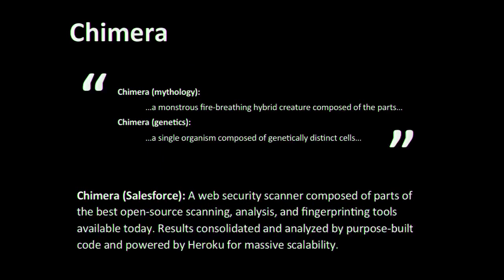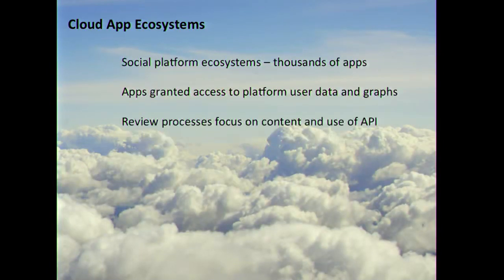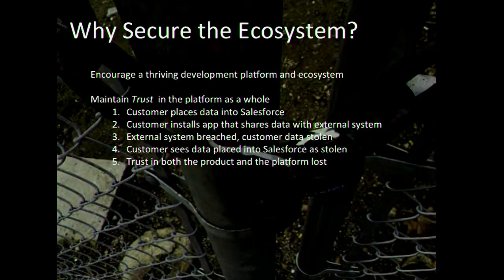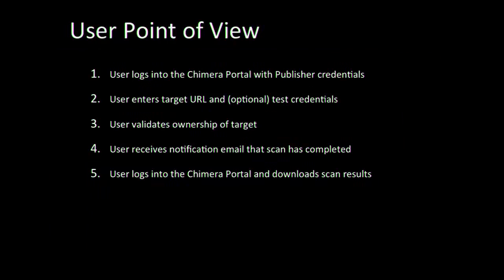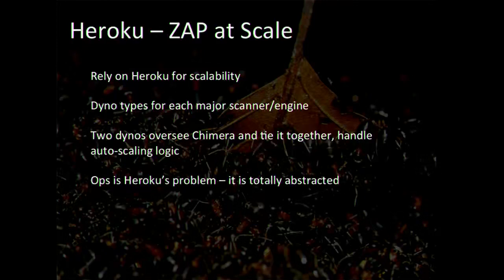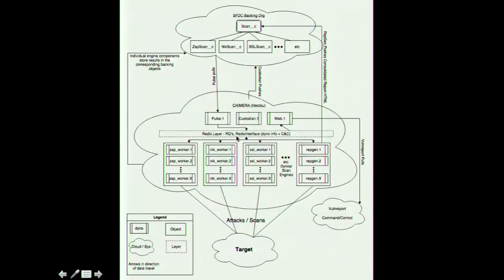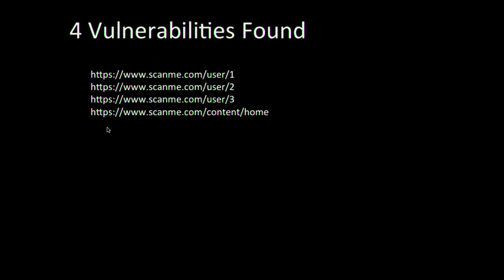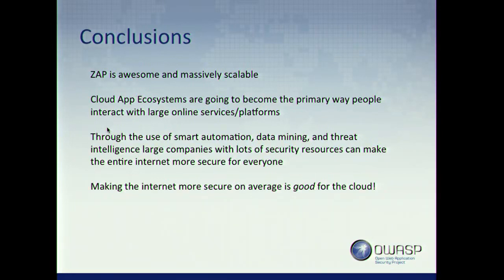Tim Bach Chimera Securing a Cloud App Ecosystem with ZAP at Scale